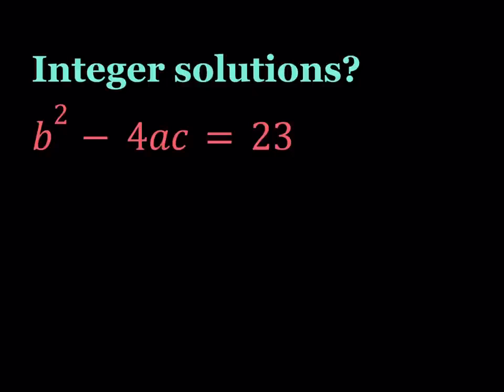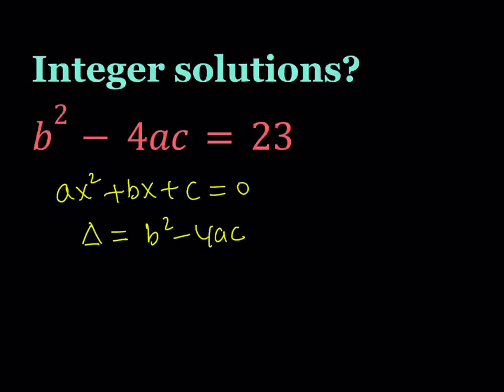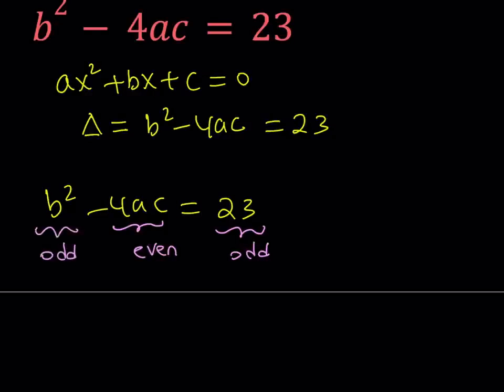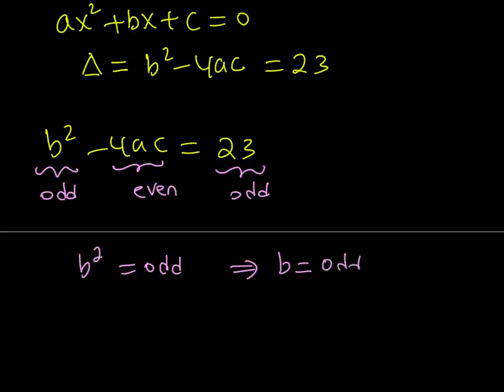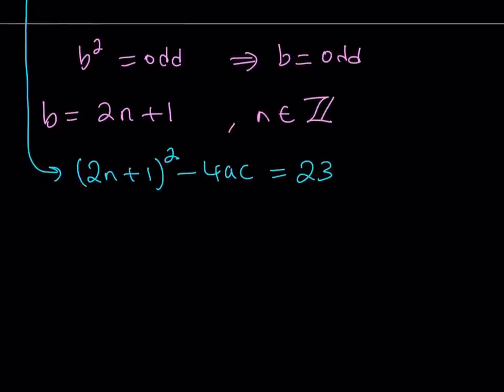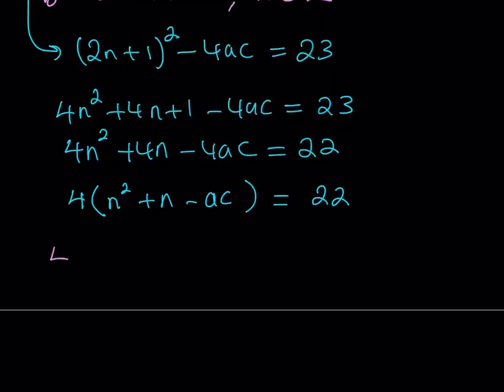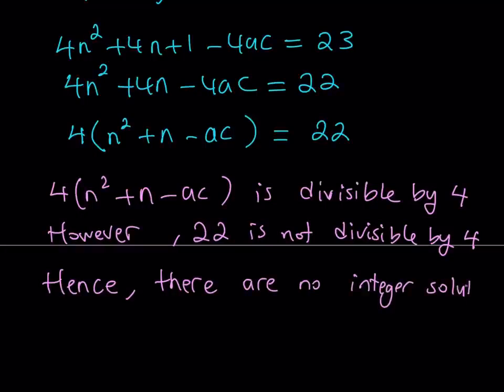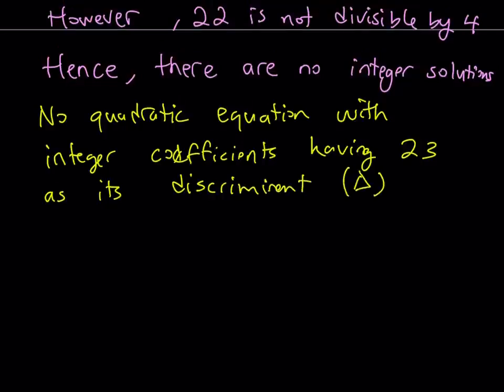I Solved An Interesting Diophantine Equation